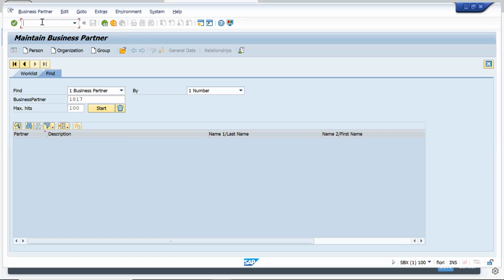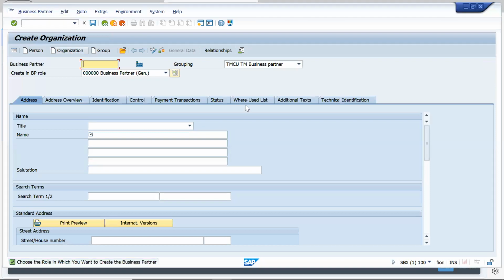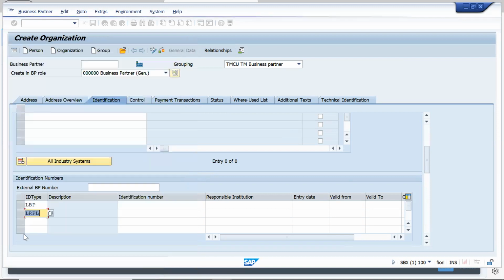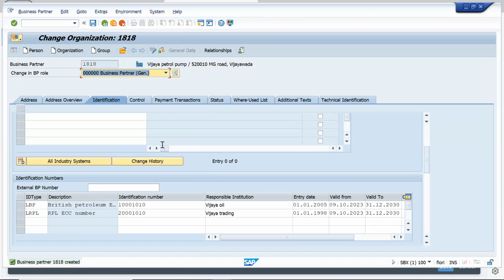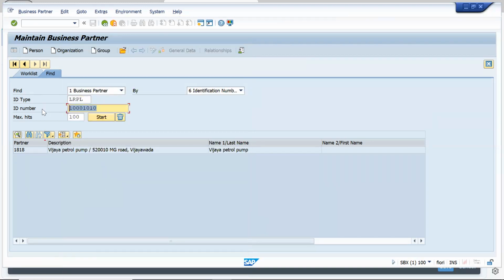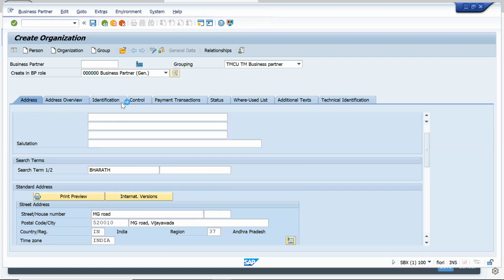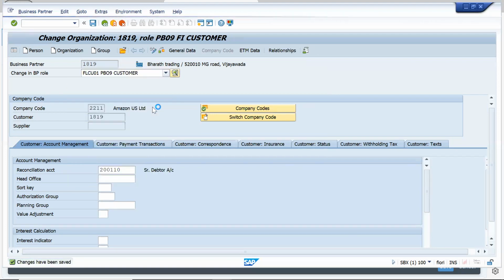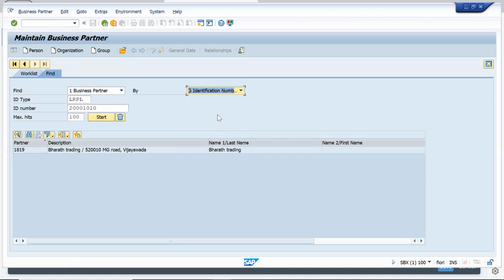How Legacy ECC customer ID can be mapped to S4HANA BP, how existing IDs used merger of 2 systems.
Hello viewers in this video I have explained how legacy ECC Customer number can be mapped to S4HANA business partner and how existing system customer IDs can be used while merger 2 systems with identification tab.